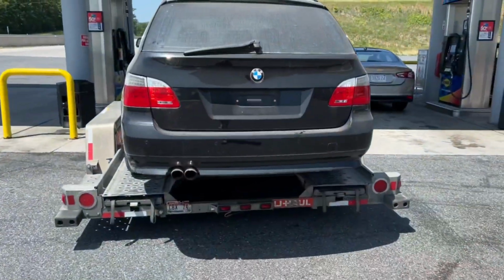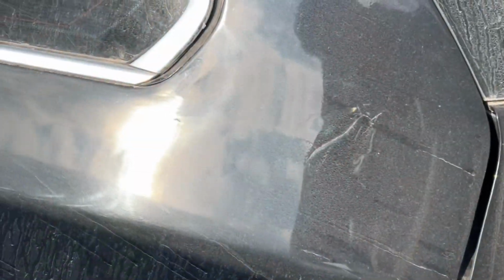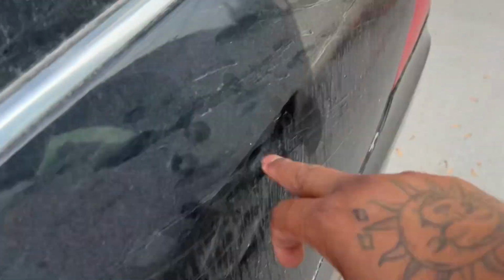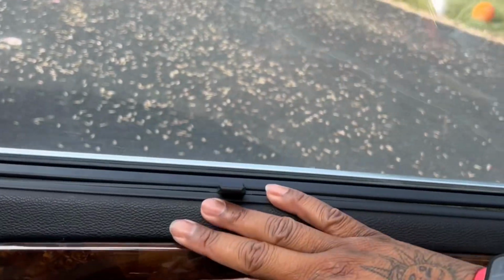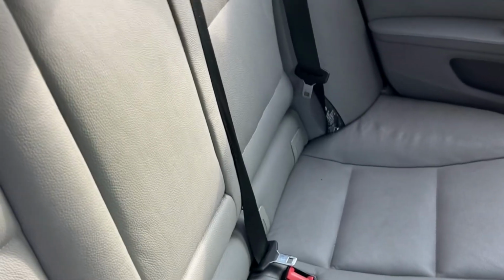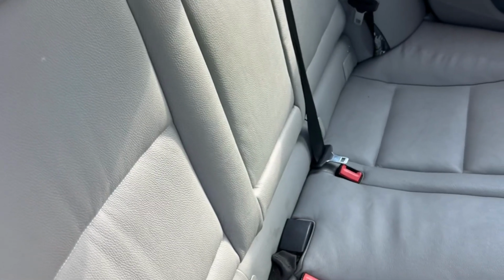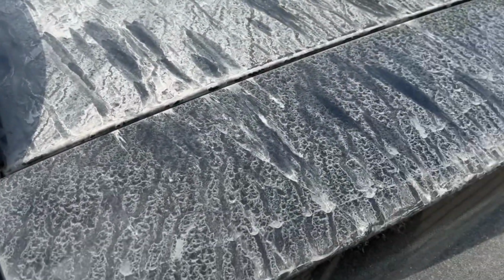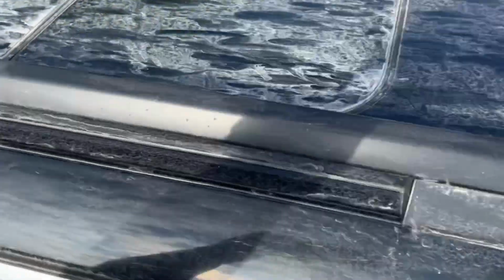AWD Wagon Lexus GS Build Series - EP11- Purchase and Pickup of the Donor Wagon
Finally I get to share with the world the donor wagon we picked up. I had to bid several of them until I finally won one in CoPart auction.

This is a 2008 BMW 335xi